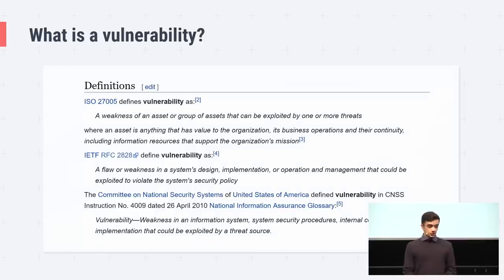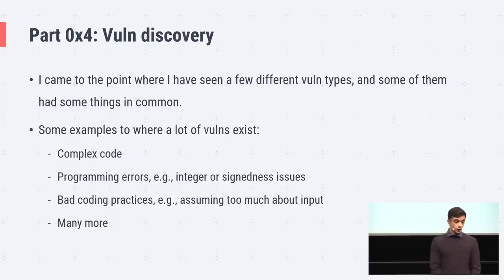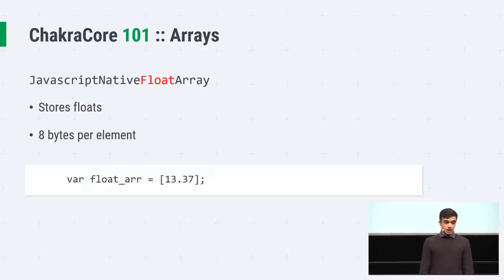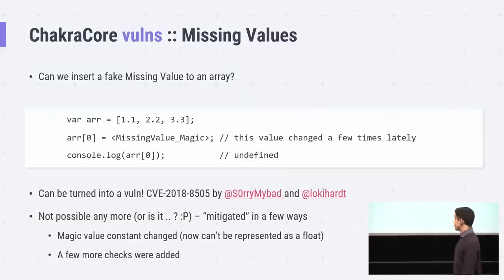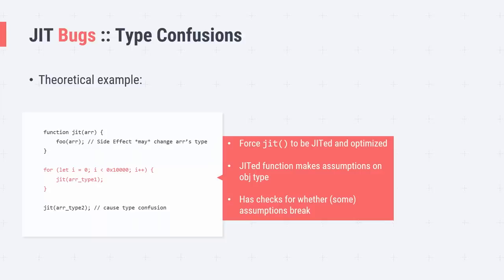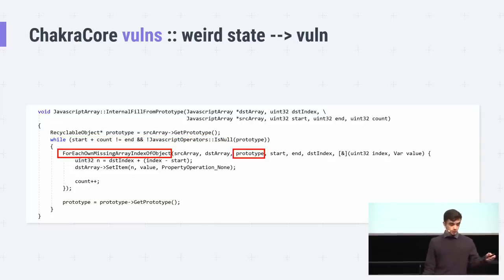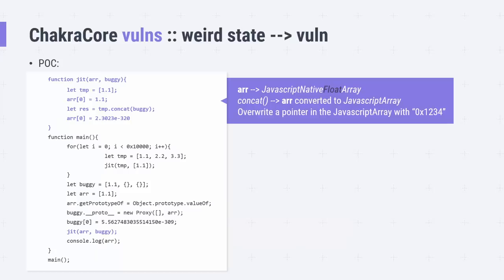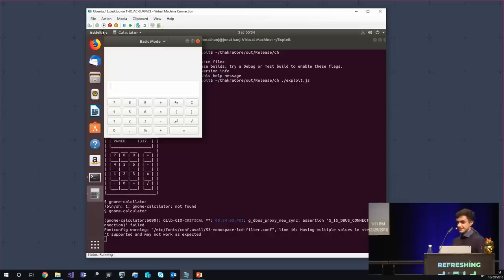35C3 - From Zero to Zero Day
In this talk I will share my story of how in a little over a year, a high school student with almost zero knowledge in security research found his first RCE in Edge.

After starting my BSc in CS and Math I picked up a new hobby: solving coding challenges. The next logical step was to try harder challenges, which lead me to participate in CTF competitions. During these CTFs I found that I’m fascinated by vulnerabilities: finding mistakes or things that developers failed to think through. This is how I started going down the rabbit hole.

Fast forward a year later, I found my first 0-day, a critical RCE in Edge. To understand it, we will review the recent trend of JIT Type Confusion vulnerabilities in ChakraCore. I will talk about the vulnerability I found, explain how I discovered it and show similar vulnerabilities recently found by other researchers. Finally, I will demo a working exploit of this vulnerability.

This session could be helpful both for people interested in getting into the security field, and for experienced security researchers who want to learn more about browser vulnerabilities and exploitation.

Jonathan Jacobi